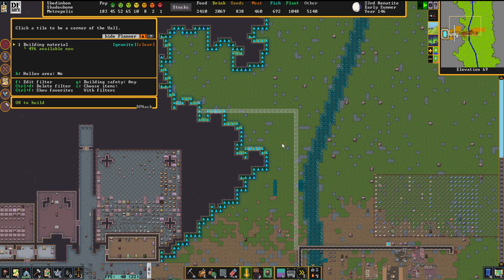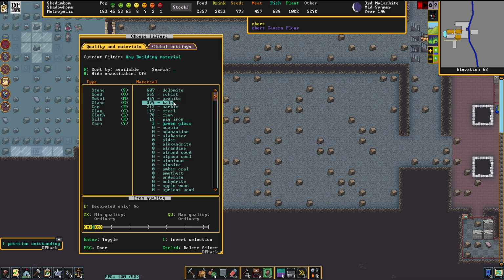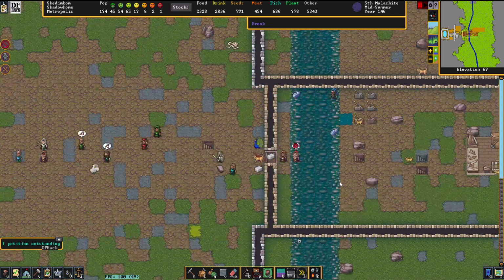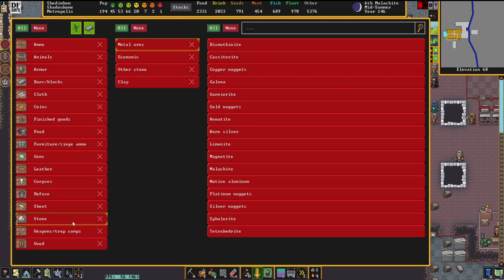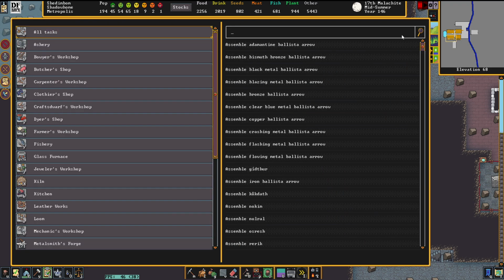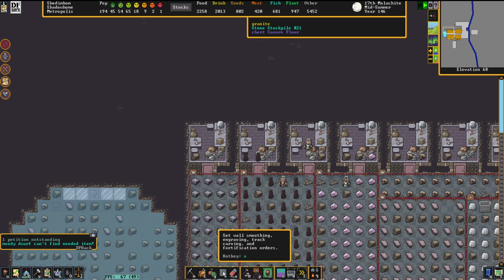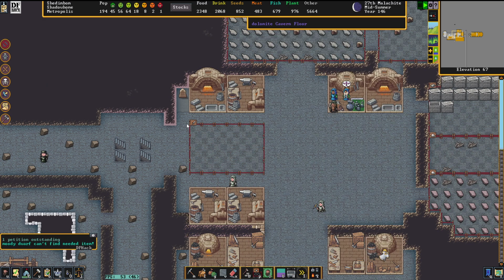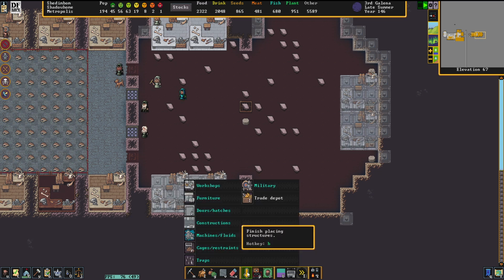CITADEL FOUNDATION - Lets Play DWARF FORTRESS Gameplay Ep 17